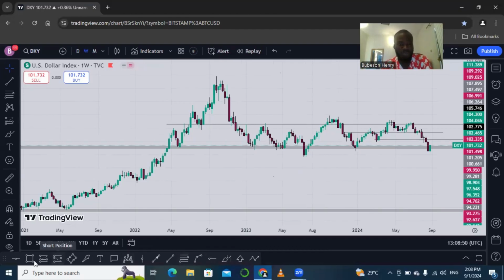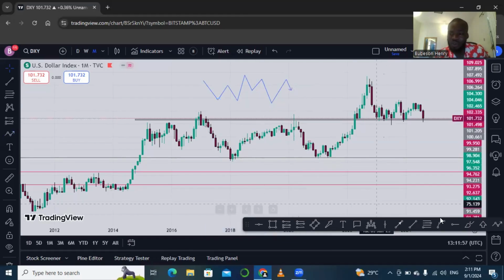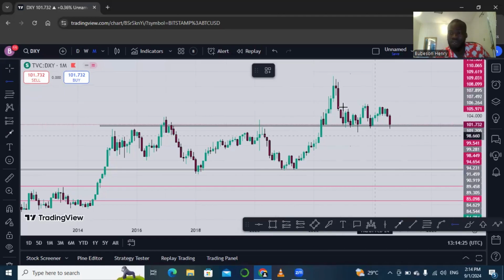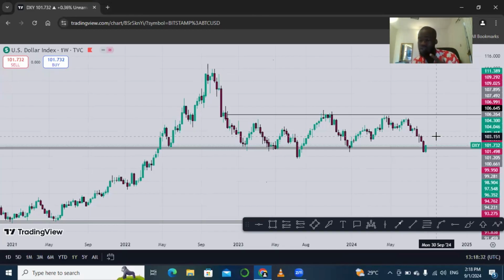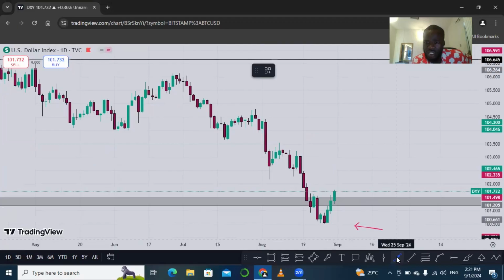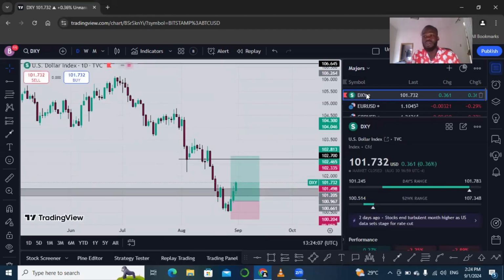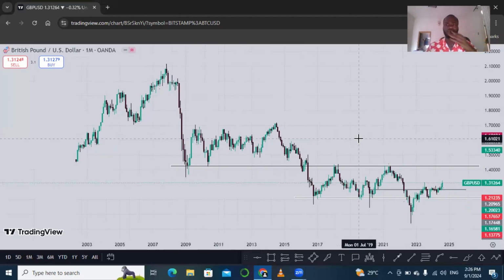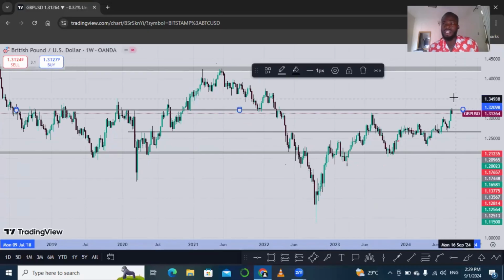My strategy explained pt1